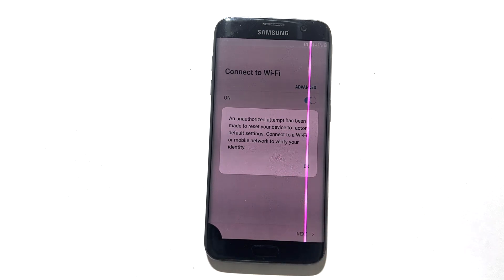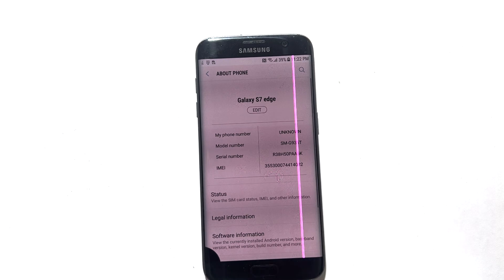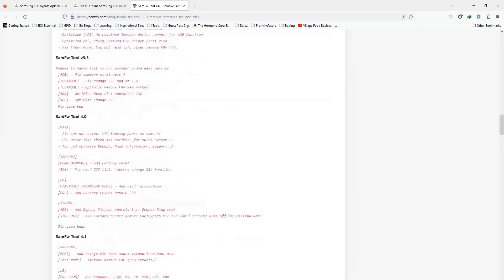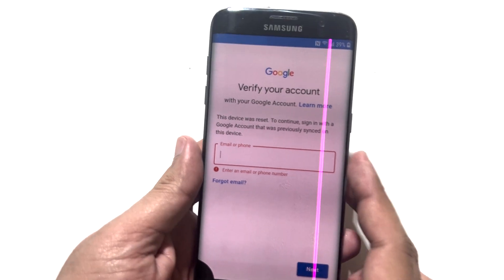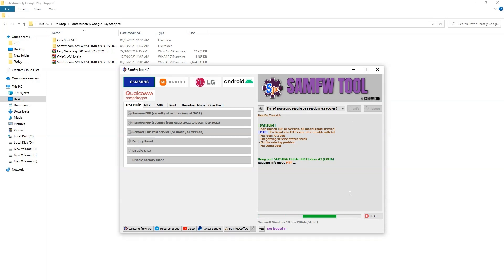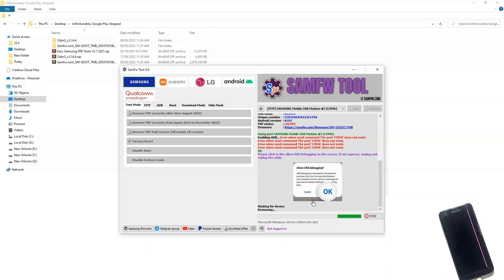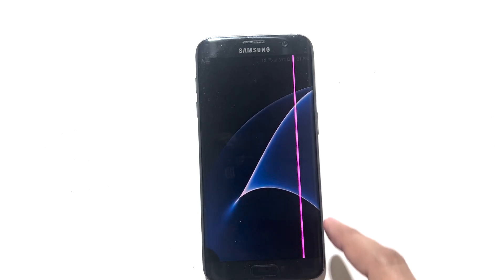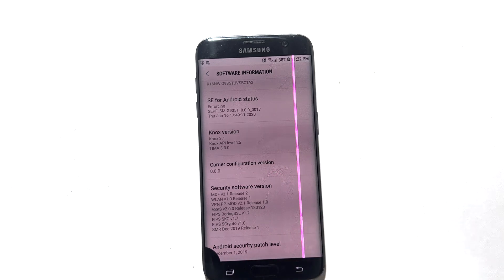Samsung Galaxy S7 Edge FRP Bypass Android 8 2024 | Bypass Google Account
Are you struggling to bypass FRP on your Samsung Galaxy S7 Edge with Android 8? Look no further! In this video, we'll provide a step-by-step guide on how to bypass FRP on the Samsung Galaxy S7 Edge with Android 8. We'll cover everything you need to know, from the tools you'll need to the exact steps you need to follow. By the end of this video, you'll be able to unlock your phone in just a few minutes!

Please use this guide responsibly. We do not condone illegal activities and unauthorized access to devices that do not belong to you.

Samsung S7 Edge Google Account Bypass
Samsung FRP Bypass
samsung s7 edge frp bypass without sim card
S7 FRP Bypass
samsung s7 edge frp bypass 8.0.0